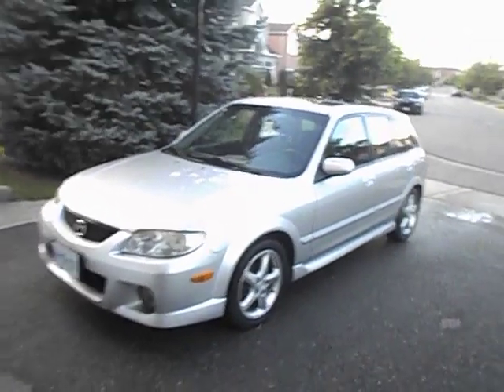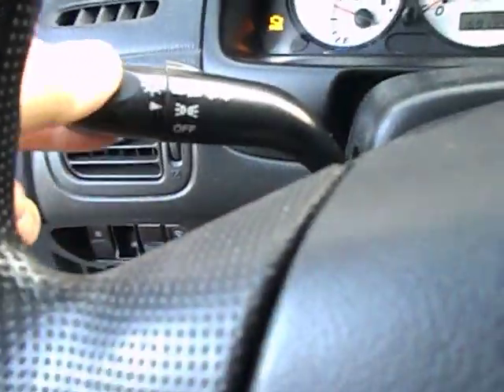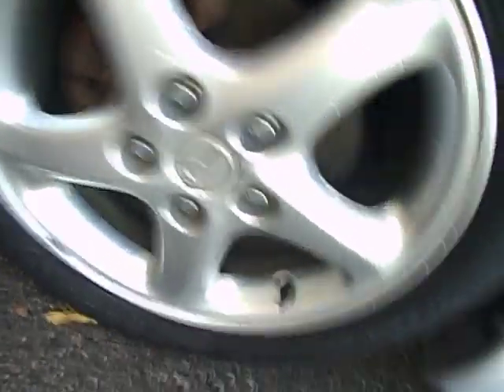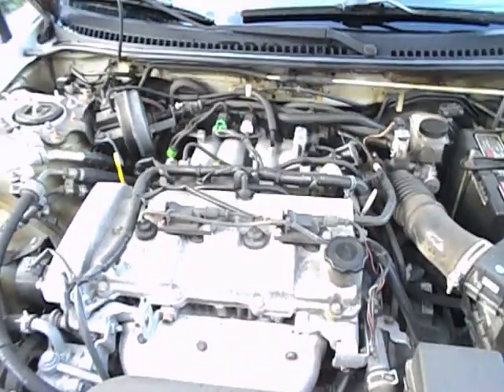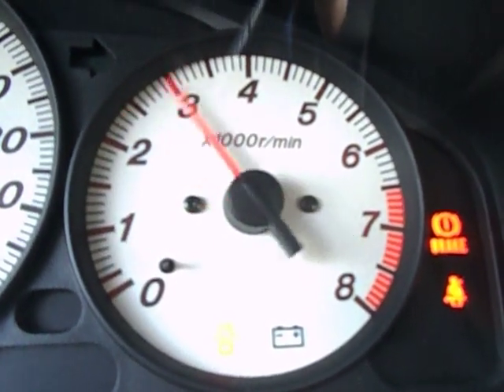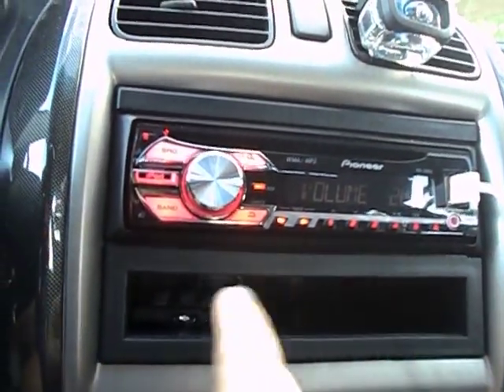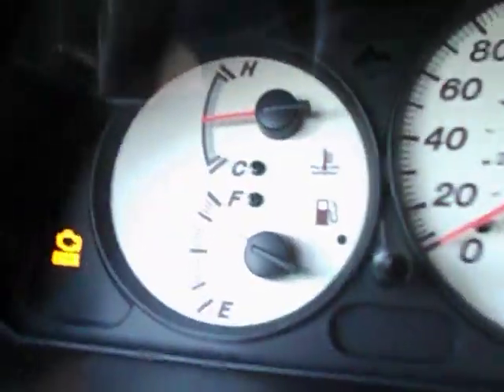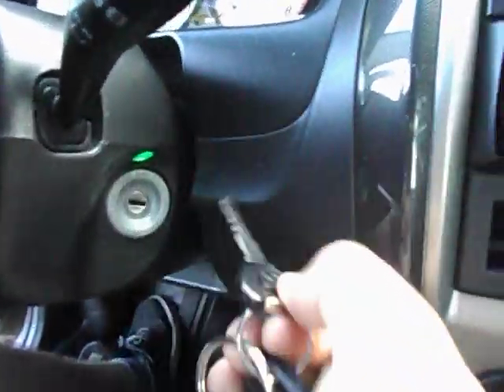2002 Mazda Protoge5 Startup Exhaust & In Depth Tour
Hello and Welcome to fordmustang98guy and today I give you all a full in depth review on this 2002 Mazda Protoge5. I take viewers on a close look through the interior and exterior of this car while showing details, over viewing of features, and noting unique styling cues to the vehicle itself. I also show the engine and the details of it, start it up and see how it revvs under acceleration. A thorough tour/review of this car designed to give others a greater overall appreciation of the vehicle.